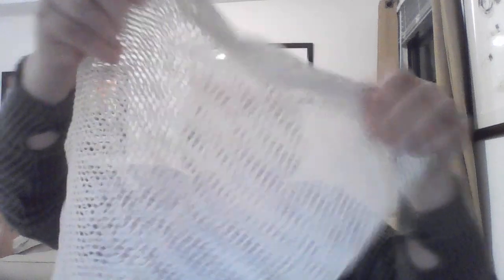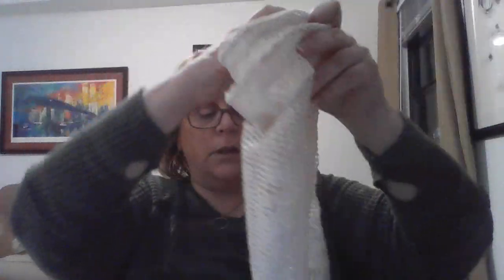BOMBAY & CEDAR Monthly box: "Fresh" January 2021 + Coupon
LIFESTYLE:
- CRYSTAL Council : Get $5 off your 1st box use code RSZKUA
- Her Mine box:.